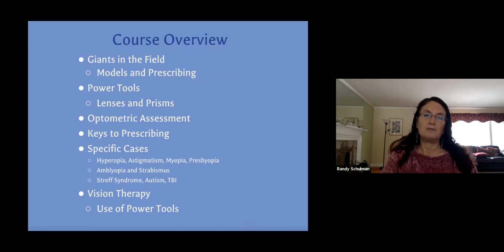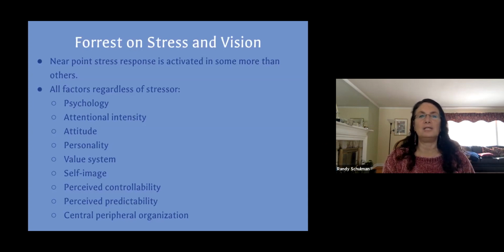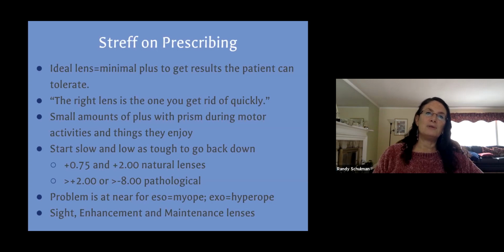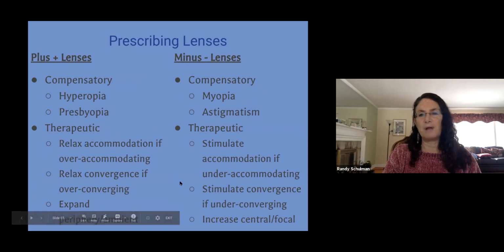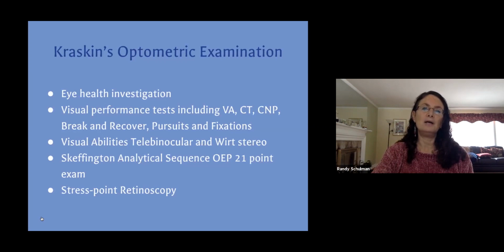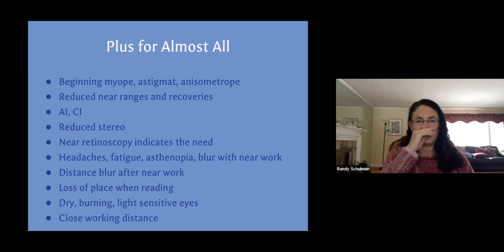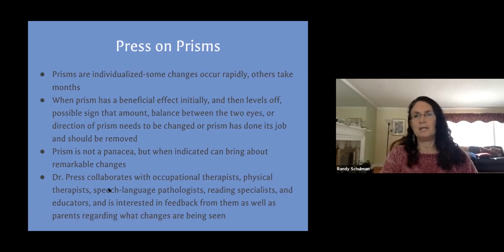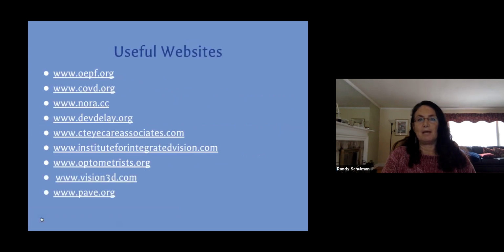Lens and Prisms: Our Power Tools - Randy L. Schulman, MS, OD, FCOVD